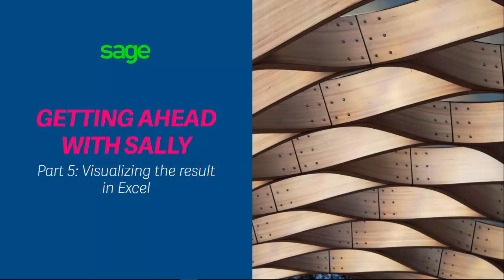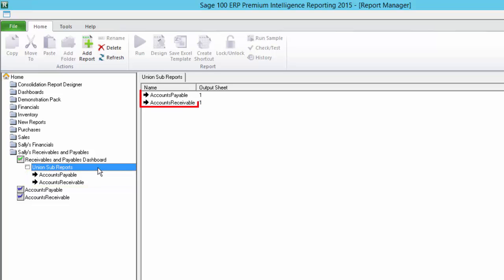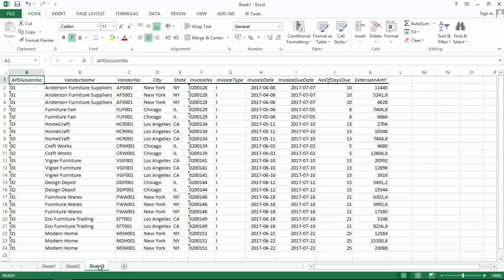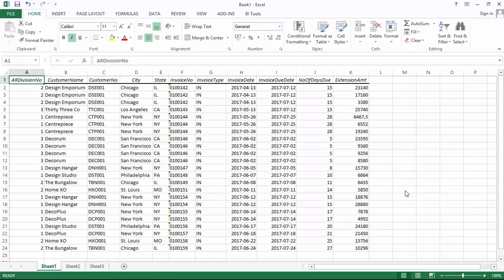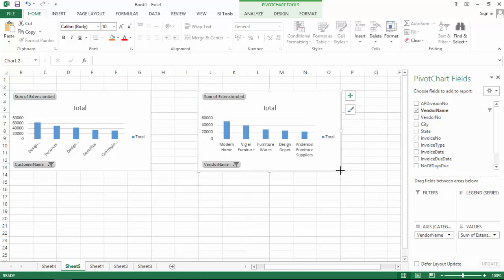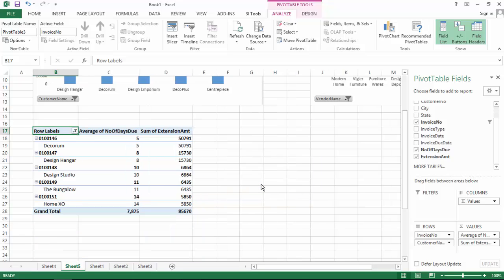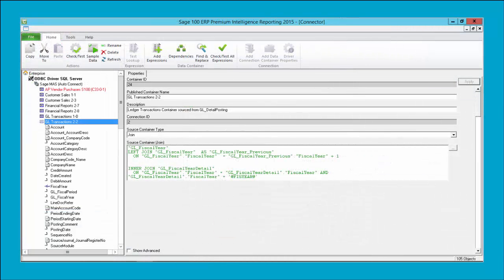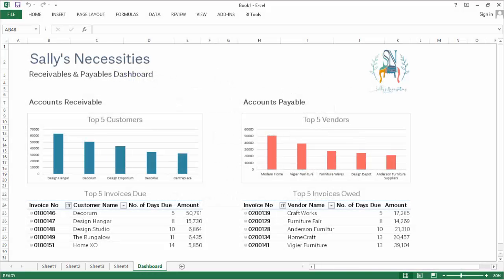Sally Series - Visualising the result in Excel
To pull it all together, this video explains how to create a union report and use features from the 4 previous Sally Series videos to finally complete our dashboard report.